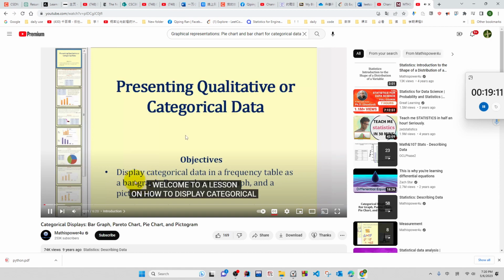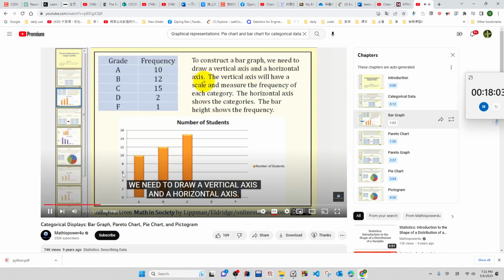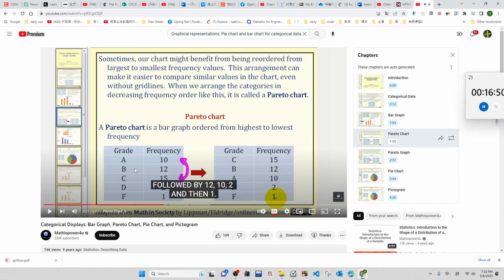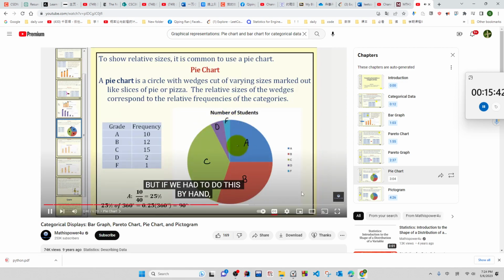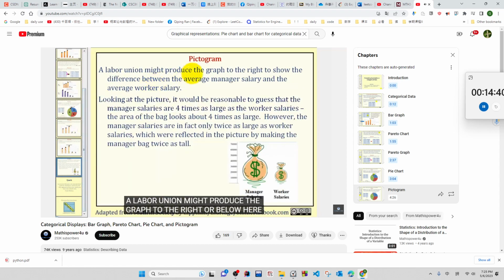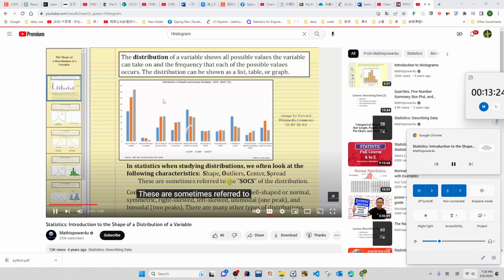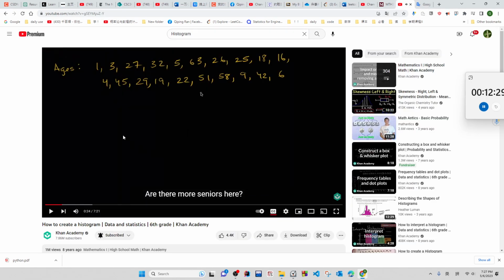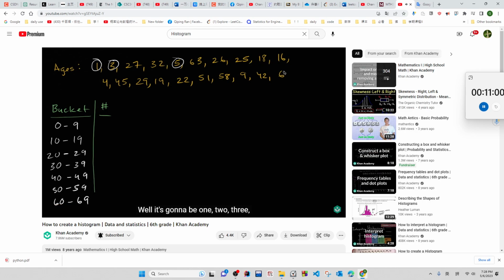2023 05 06 19 14 41mth复习